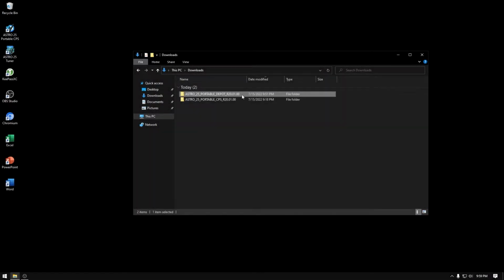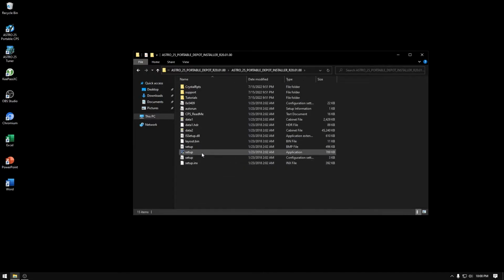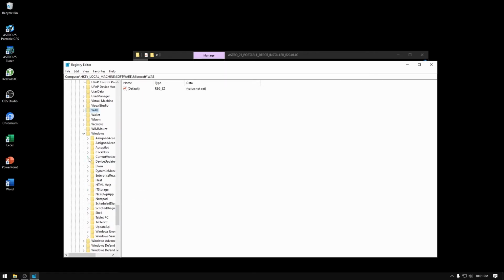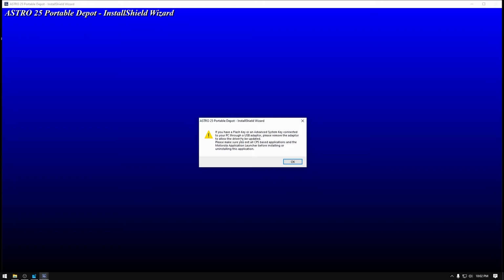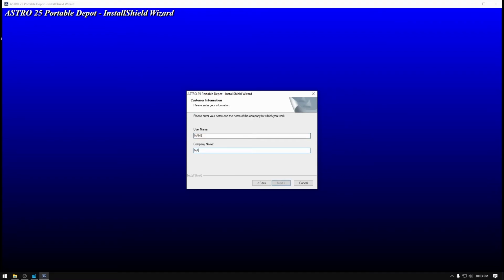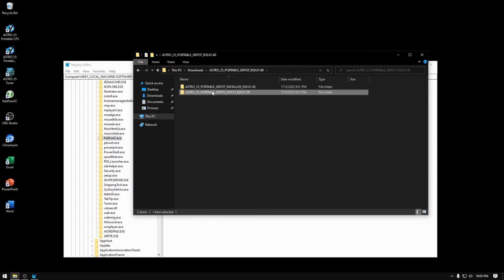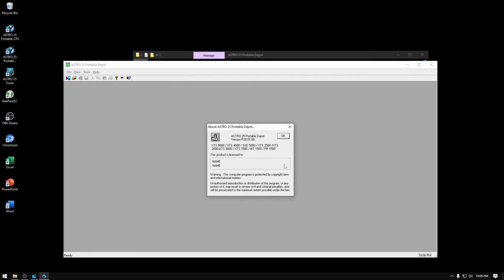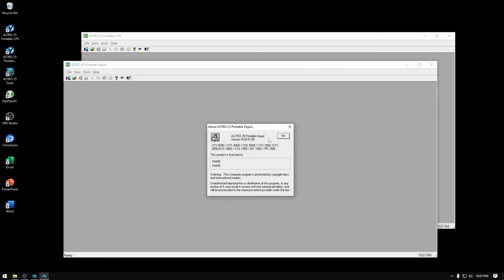INSTALLING ASTRO 25 DEPOT WITH CPS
This video goes over the details in installing Motorola ASTRO 25 Depot (program that allows for extensive, experimental radio control without input validation) for XTS 5000 and XTS 2500 radios. This means that Depot can temporarily/permanently damage your radio. DO NOT attempt to use Depot if:
(1) You have not backed up the radio tuning partition with ASTRO 25 Tuner,
(2) If you do not know how to use Depot properly.